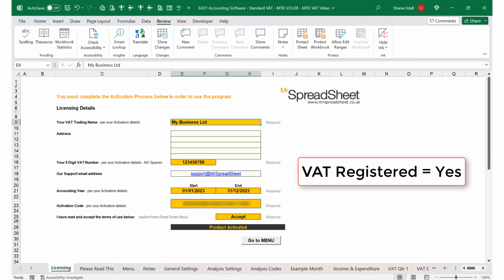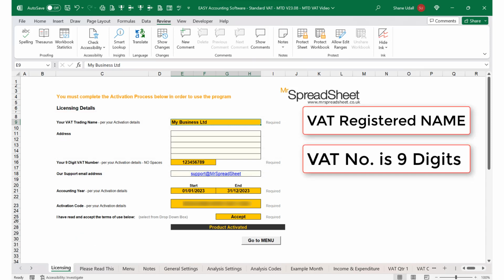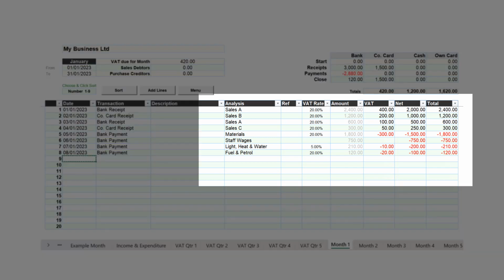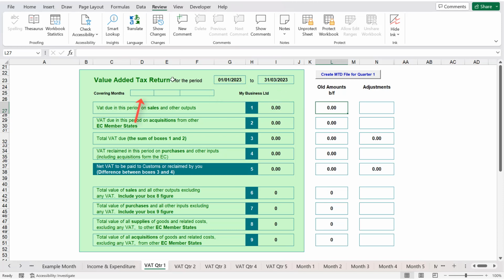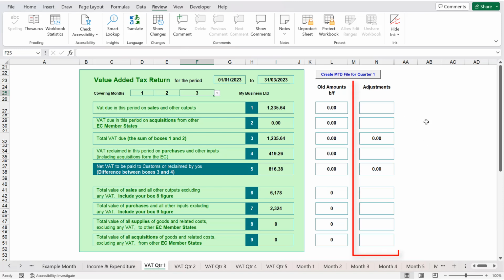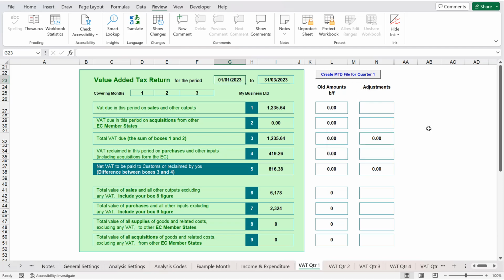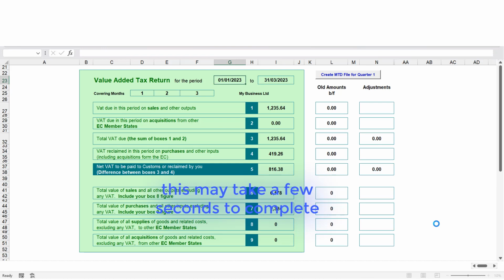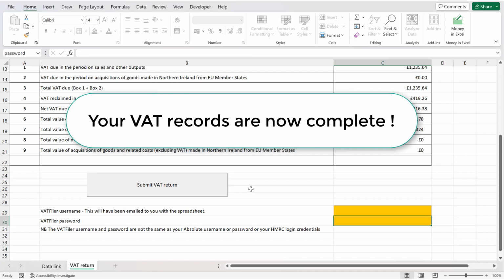Making Tax Digital – How to use spreadsheets to collect and submit your VAT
Making Tax Digital is a UK Government initiative that aims to simplify VAT and Tax Accounting for small businesses and individuals.

Our EASY Accounting Spreadsheets are designed to help small businesses achieve these VAT objectives.

In this support video we examine the MTD process and demonstrate how our EASY Spreadsheets record and submit VAT data to HMRC.

Many thanks

The other support videos in this series are:

How to use Spreadsheets to keep your Monthly Accounting Records
How to use Excels Filtering Tool to examine your spreadsheet data.
How to create Trusted Locations in Excel and store files that use Macros.